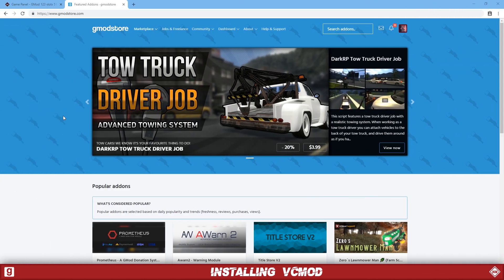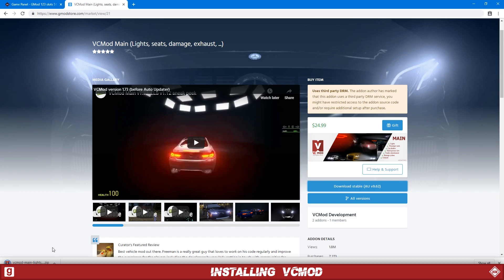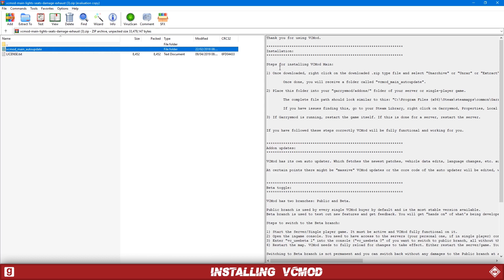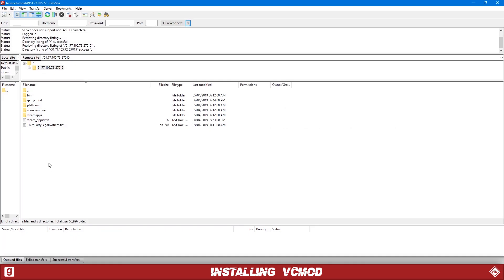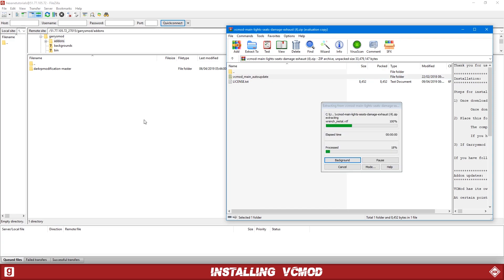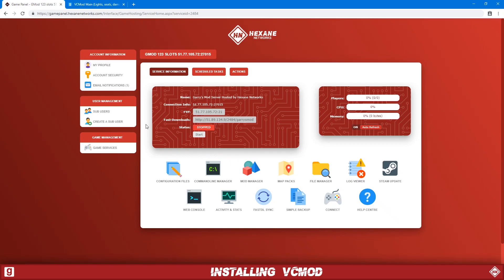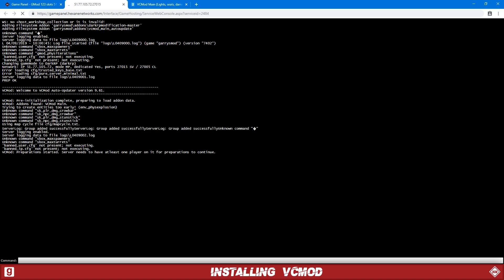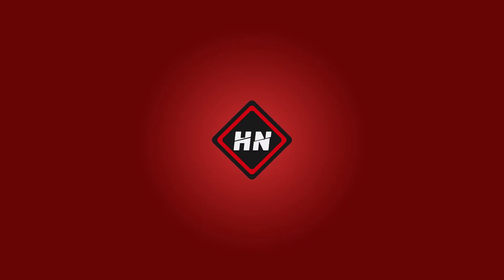Installing VCMod from GmodStore - Hexane Networks